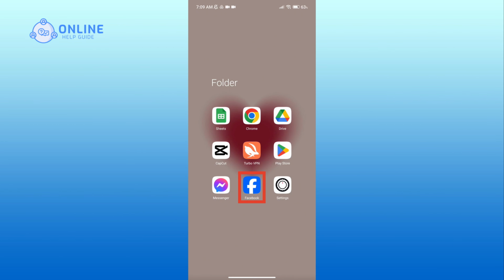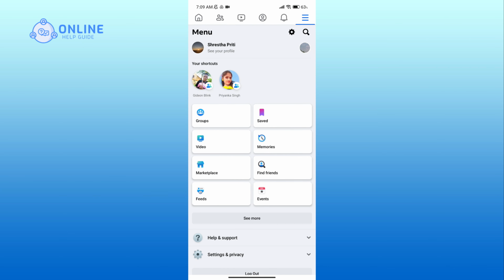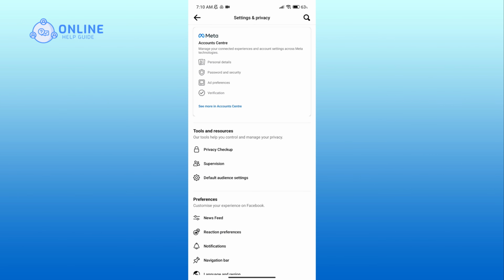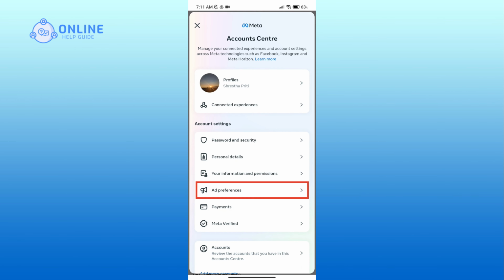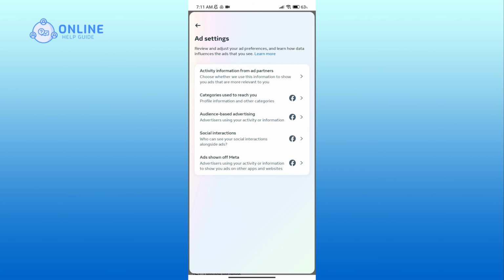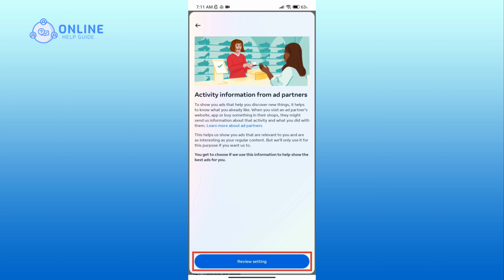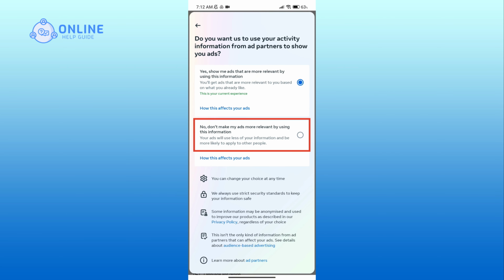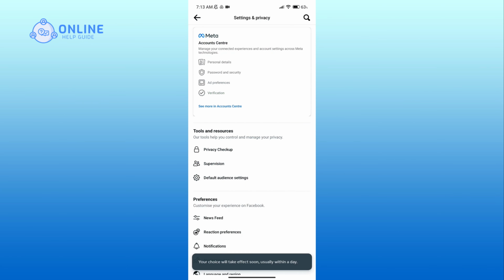How To Delete Suggested For You On Facebook? 2023 (Quick & Easy) | Facebook App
Tailor your suggestions! This tutorial shows you how to delete "Suggested For You" on Facebook. Whether it's for a personalized experience or refining your recommendations, learn the steps to clear suggested content. Watch and make your Facebook suggestions more aligned with your interests!

Chapters
00:00:00 Intro
00:00:17 Delete suggested for you on Facebook
00:01:13 Outro